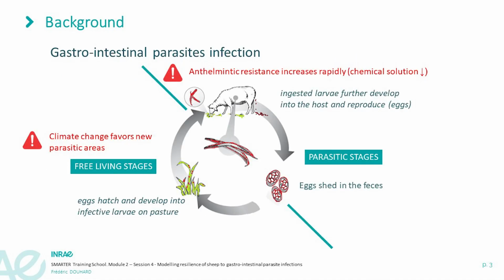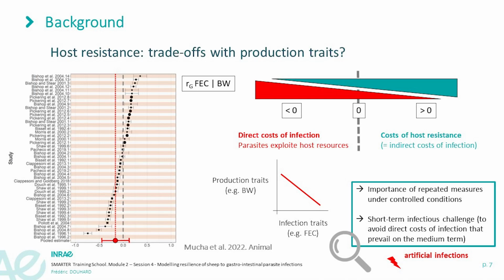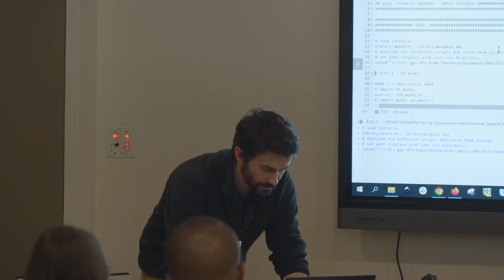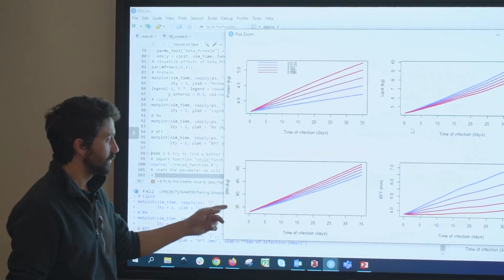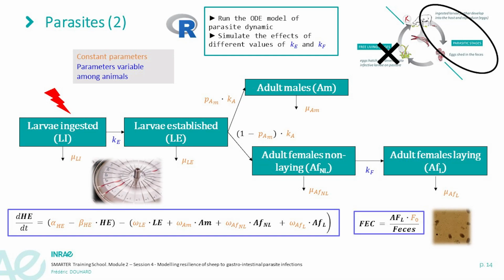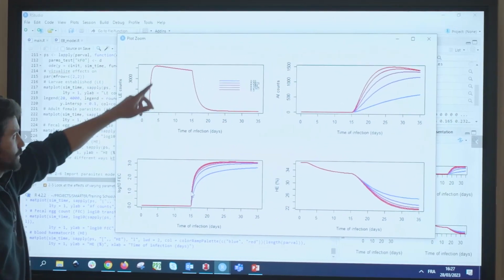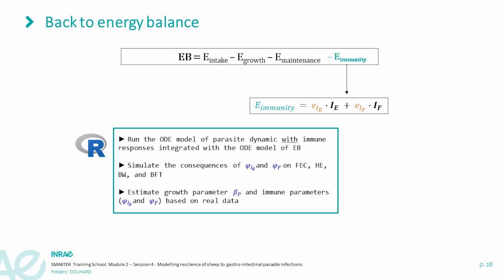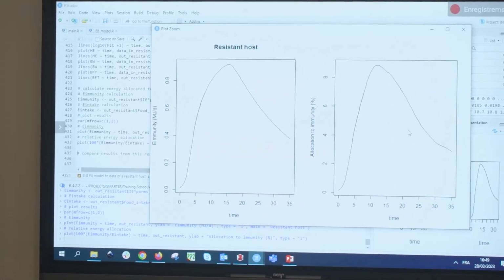Modelling resilience of sheep to gastro-intestinal parasite infections – F. Douhard (INRAE)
"Modelling resilience of sheep to gastro-intestinal parasite infections" - Frédéric Douhard (INRAE)